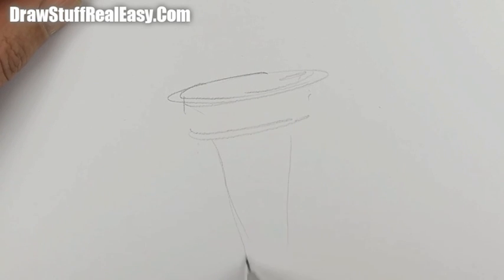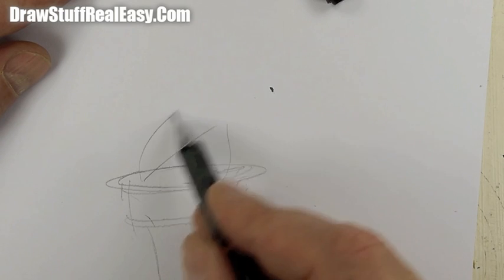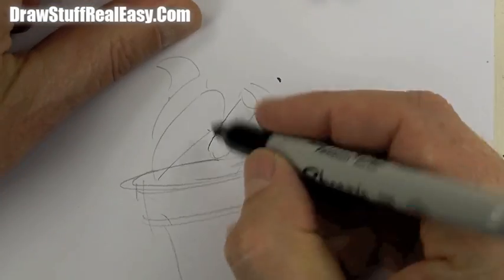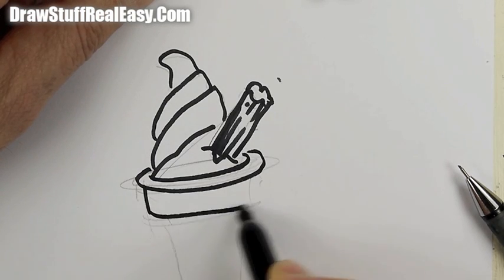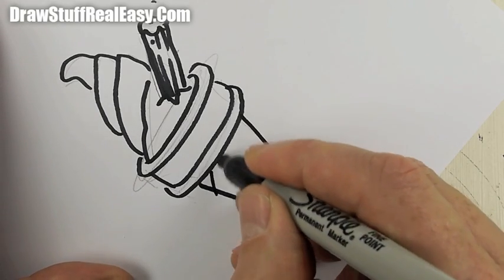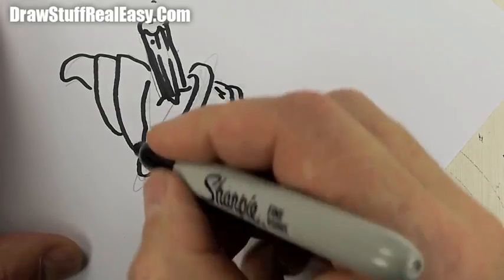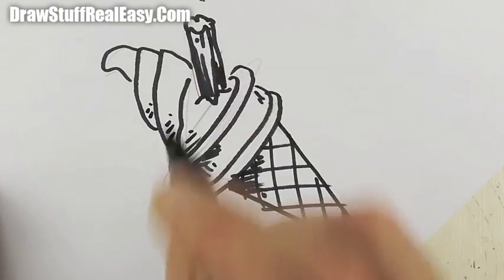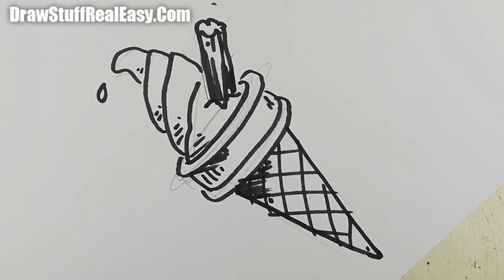How to draw an Ice Cream Cone Real Easy | Step by Step with Easy, Spoken Instructions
How to draw an Ice Cream Cone Real Easy with step by step instructions from Shoo Rayner, the author of Everyone Can Draw - the book that teaches you how to draw Real Easy!